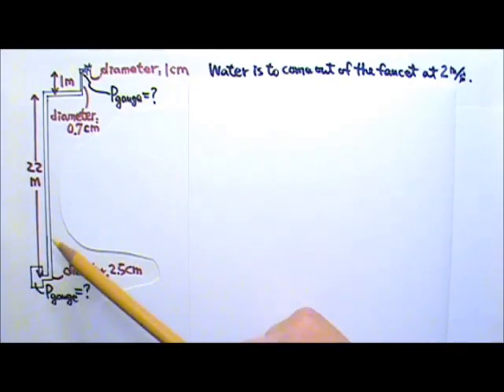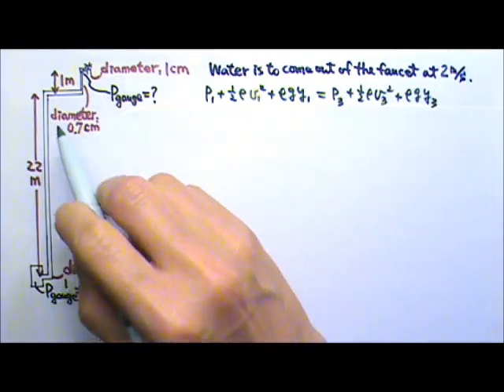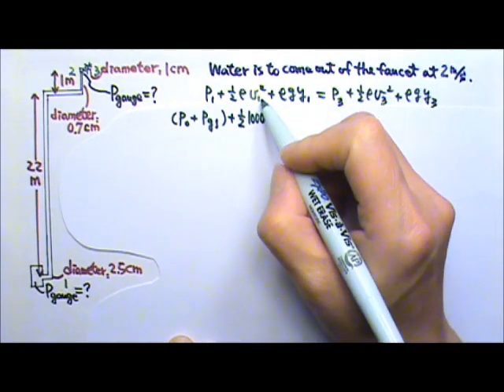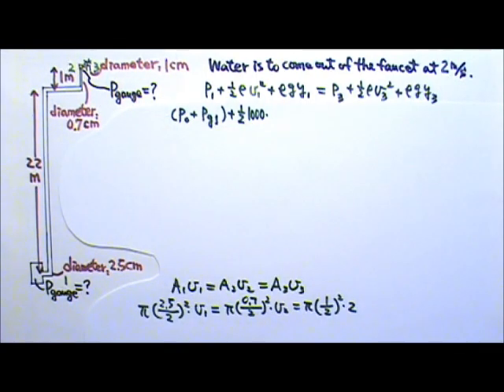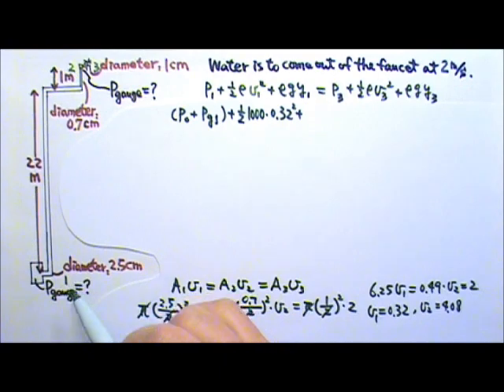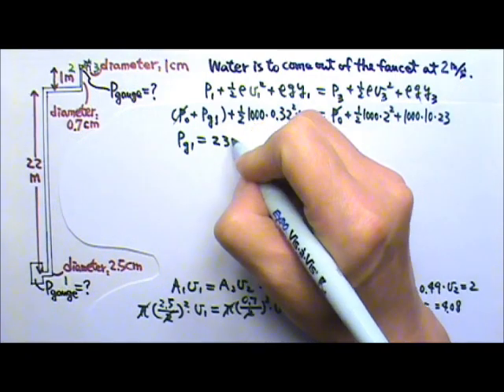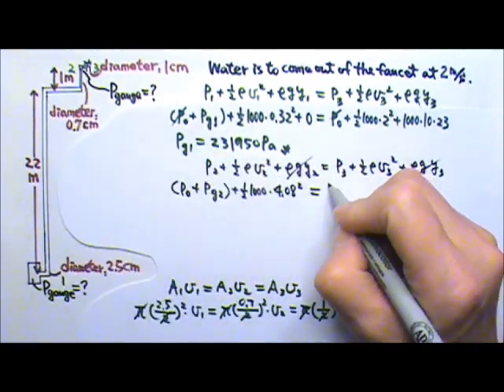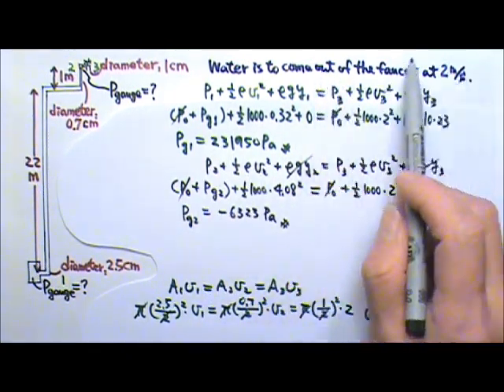AP Physics 1: Fluid Mechanics 27: Pressure Head Provided by a Water Pump